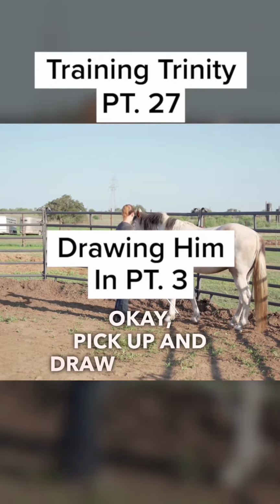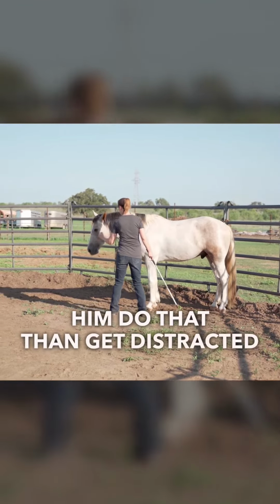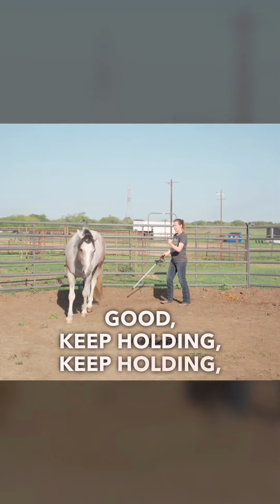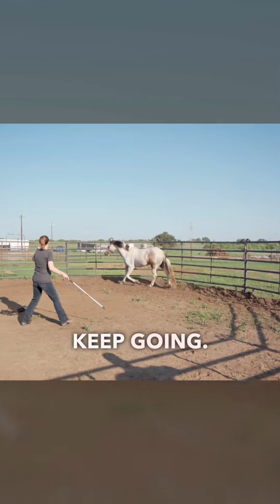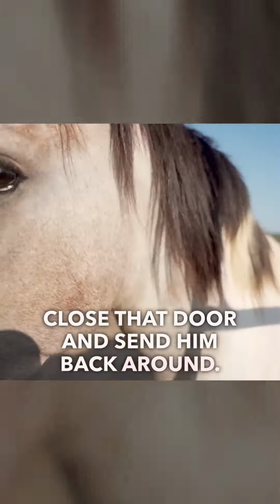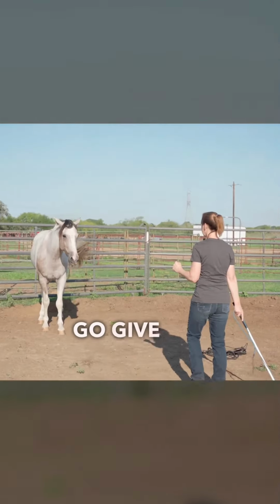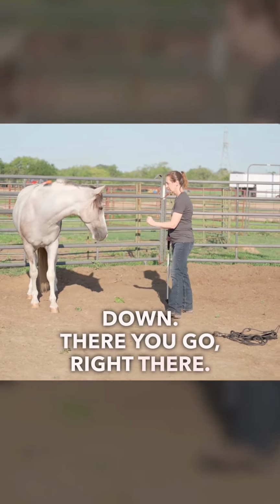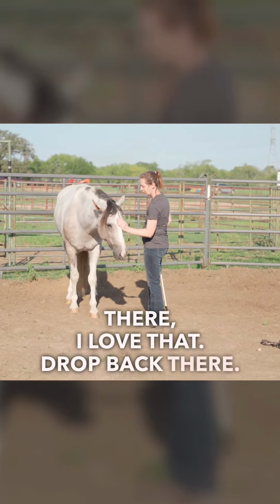Drawing Him In PT.3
It's always important to end on a good note 🎬